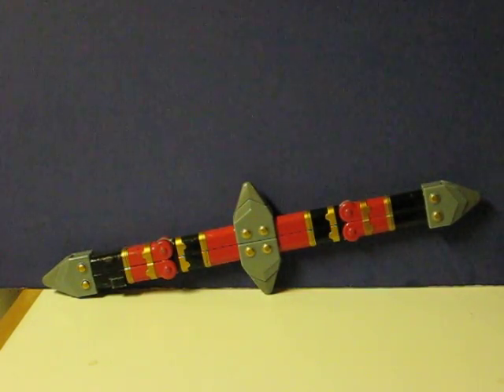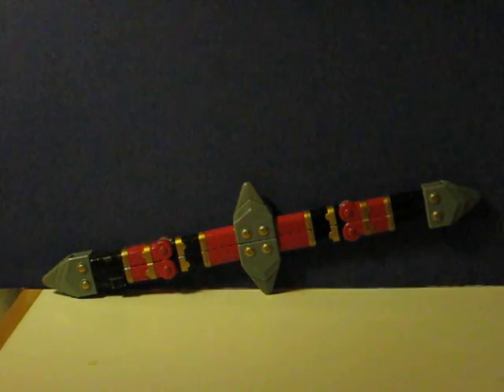Sale Item Demo - Mighty Morphing Power Rangers Thunder Staff / Tornado Star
Quick demo for a Power Rangers Thunder Staff that is going up for sale.  Video shows how it transforms into a Tornado Star and also shows the 2 different sound effects it makes.